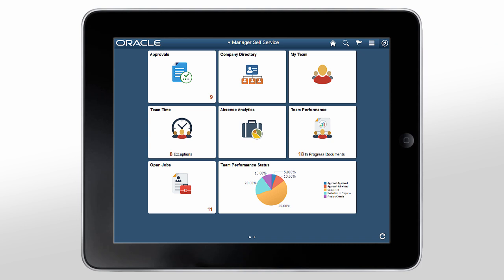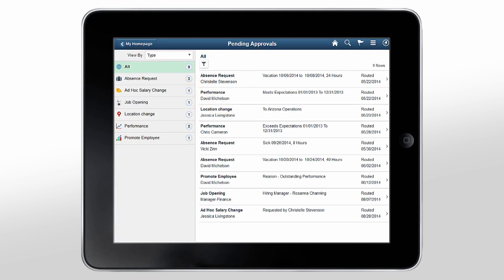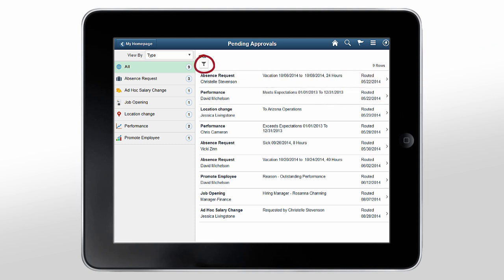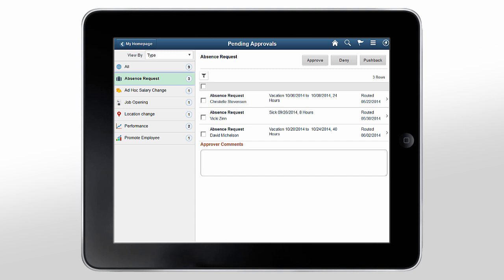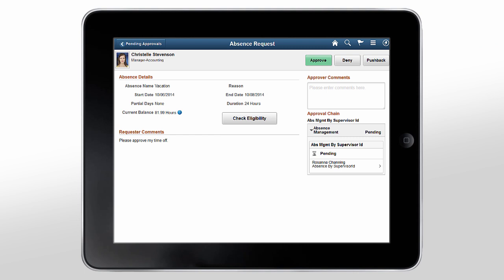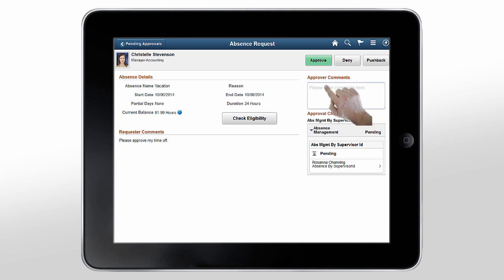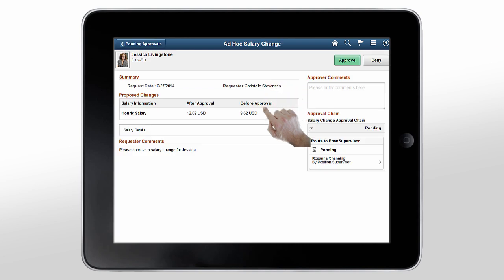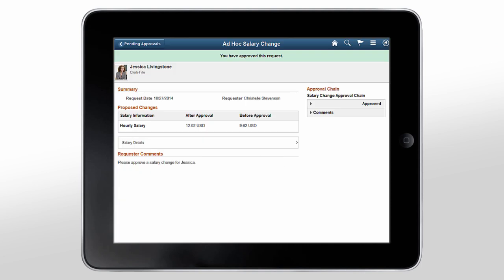PeopleSoft Mobile Approvals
PeopleSoft Mobile Approvals enables you to approve transactions directly from your mobile devices. You can view all of your approvals in a single repository, and you can approve, deny or pushback individual or multiple transactions from a mobile device.